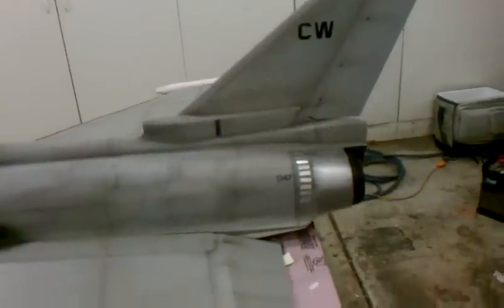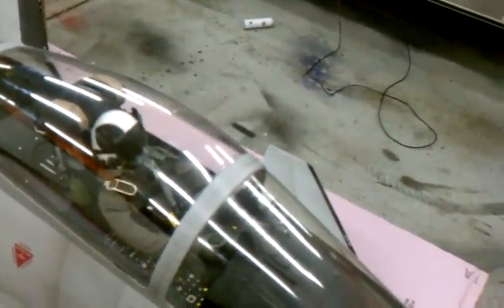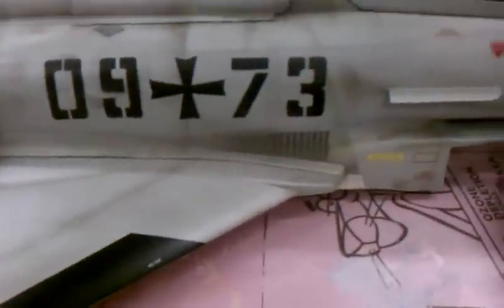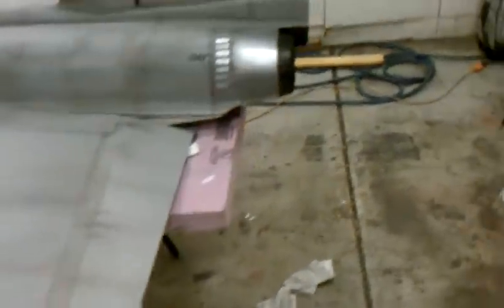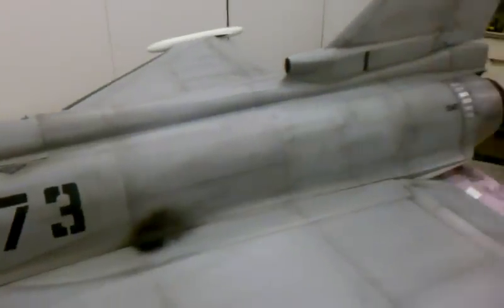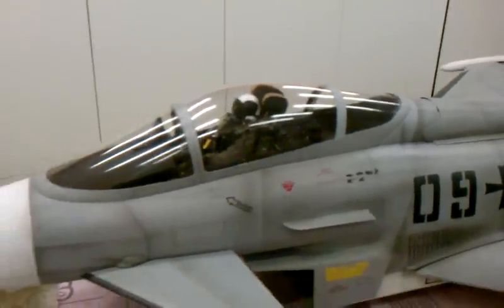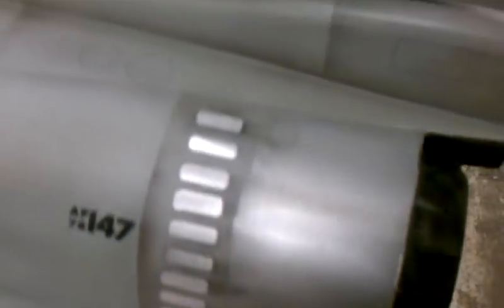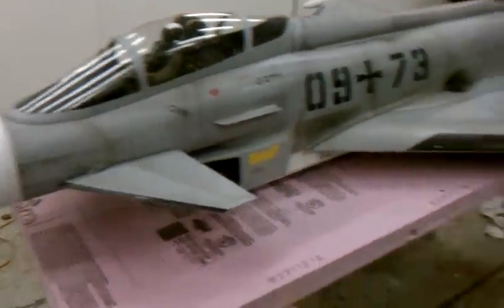EUROFIGHTER NEW PAINT JOB RC TURBINE JET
Eurofighter new paint job rc turbine jet COMPARF